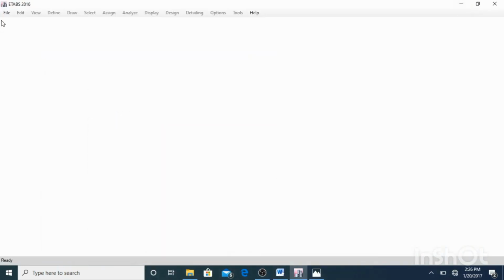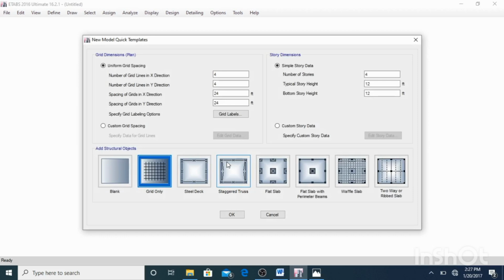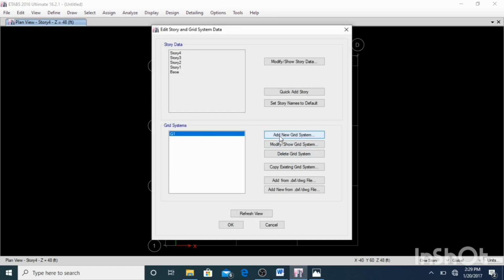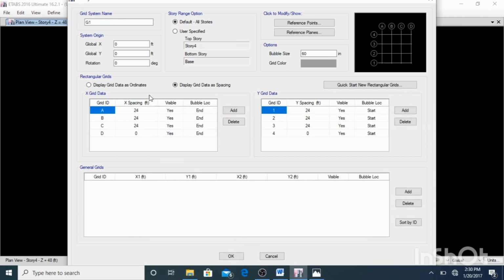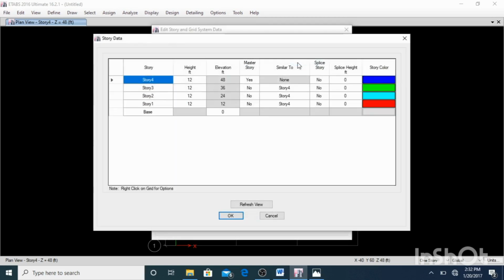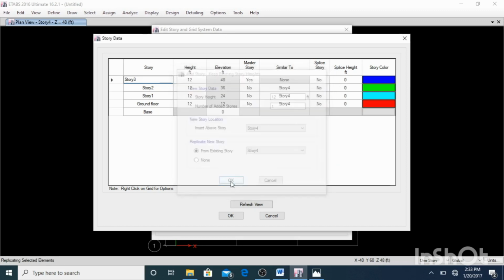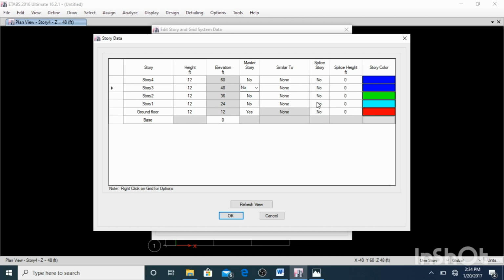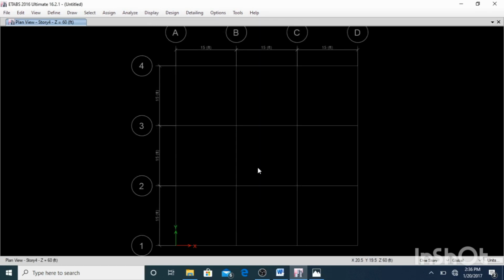How to define grid system in etabs Ι Lecture-2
Hello Friends,
In today lecture, we will learn how to define grid system in etabs 2016. I am sure that today video will definitely add some values to your knowledge.

On that channel "MR Civil Consultant" we will discuss about:-
1-Structural Design
2-Software tutorials
3-Quantity Survey
4-General civil engineering topics
5-Concrete Technology
6-Transportation
7-Construction Site videos(Practically)

-Content creator & Owner : ENGR. Muhammad Rashid (Bsc Civil Engineering)
Contact with me: